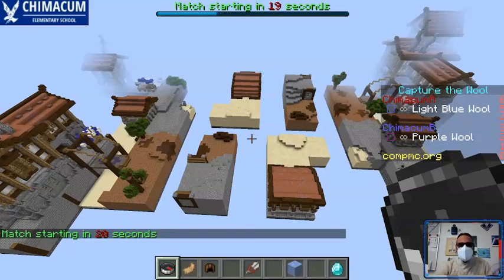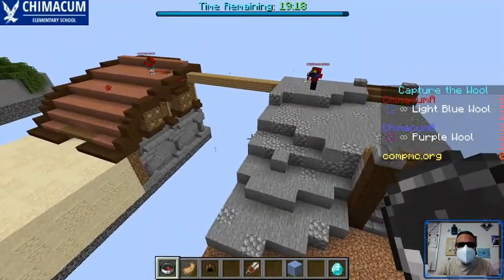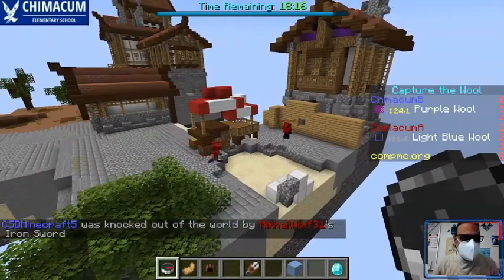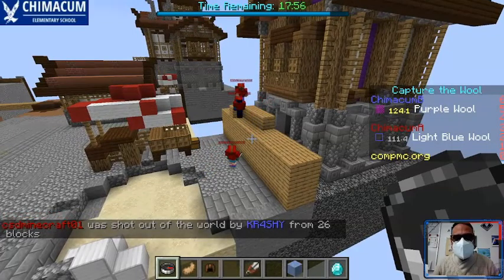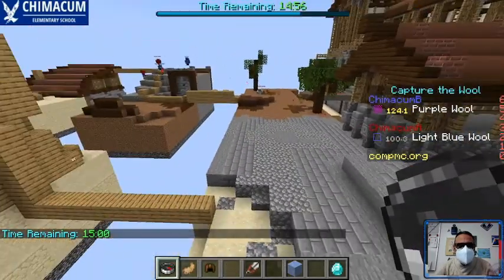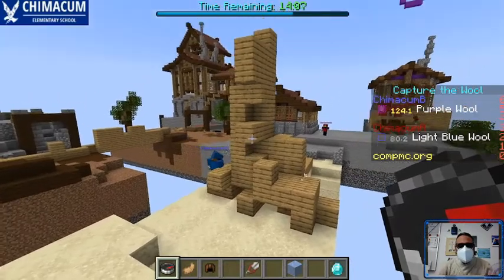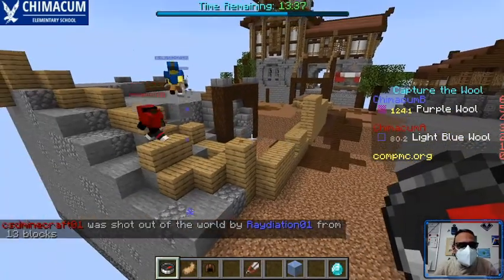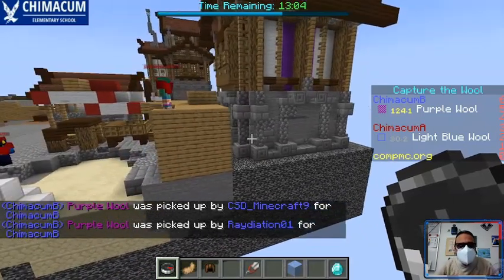CompMC Fall League Finals Game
The final game of CompMC's Competitive Minecraft Esports Fall League tournament! This game is for first place in the West Coast Elementary Bracket.